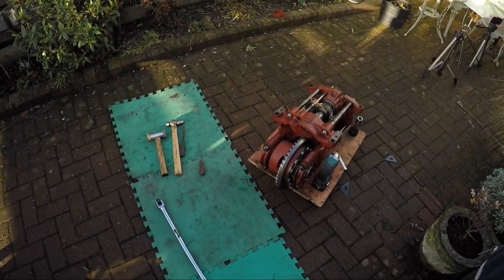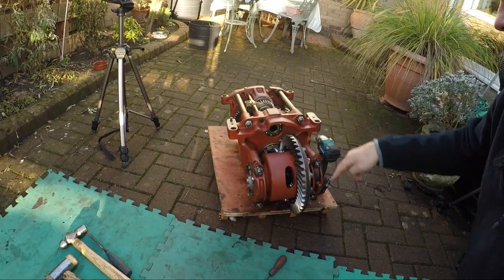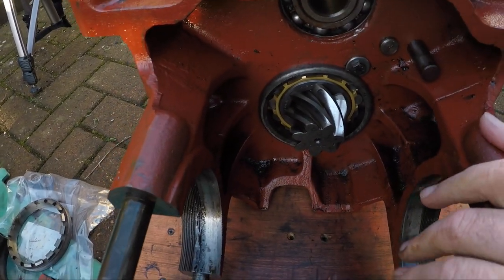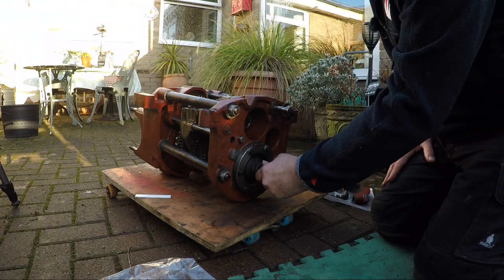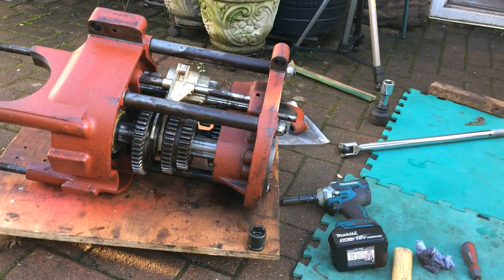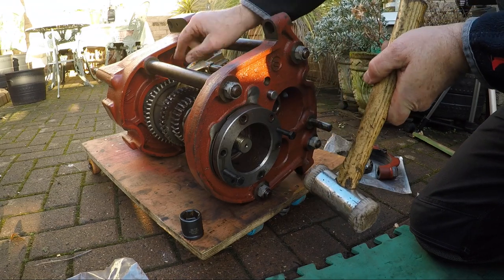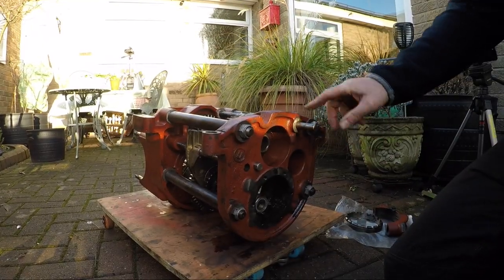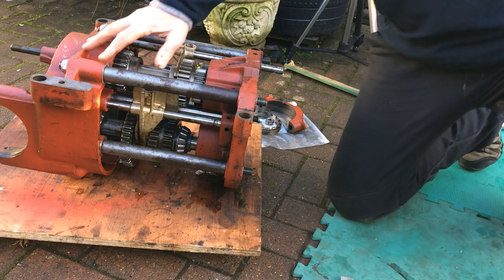David Brown 990 selectamatic gearbox tear down #48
today we break down a 990 gearbox and find it was hours away from a catastrophic failure that would have destroyed the box if we hadn't spotted it.

00:00 David Brown 990 selectamatic gearbox tear down
00:28 intro and weather report
02:00 gearbox analysis
02:45 bearing displacement
03:17 removing the diff caps
04:00 diss-assemble lock tabs
05:00 remove the diff
06:20 second inspection of pinion bearing
06:35 remove pinion nut and front pinion bearing carrier
15:27 remove spacer bar nuts and front plate
22:19 removal of remaining shafts and gears
26:00 remove spacer rails and remaining bearing
29:40 over view of diss-assembly
33:50 closing

Closing
Campfire Song